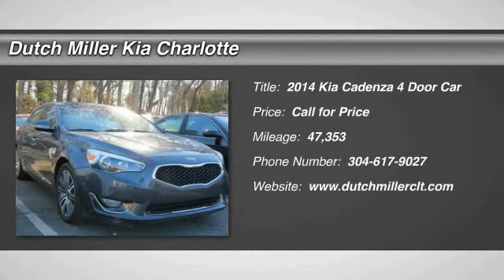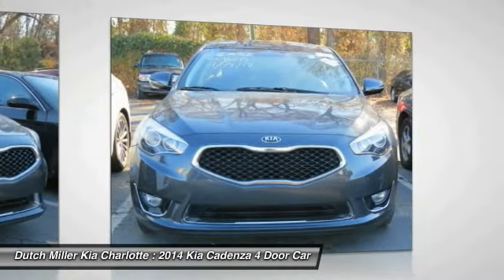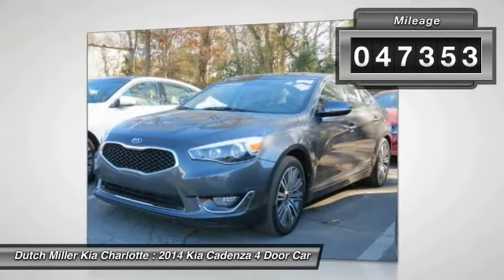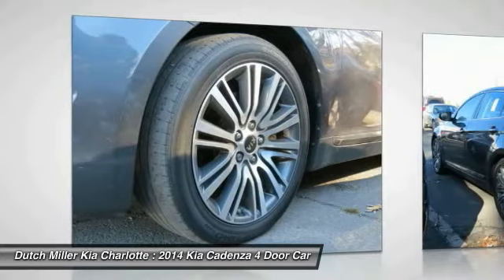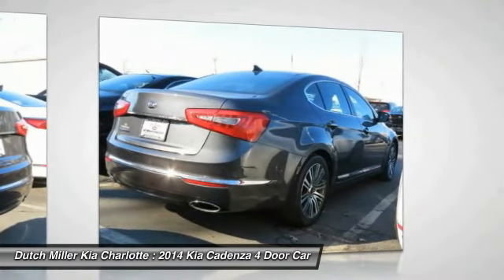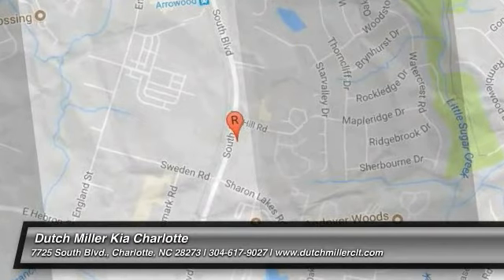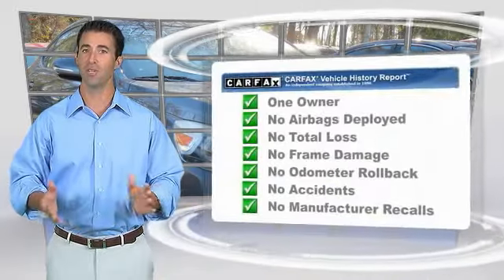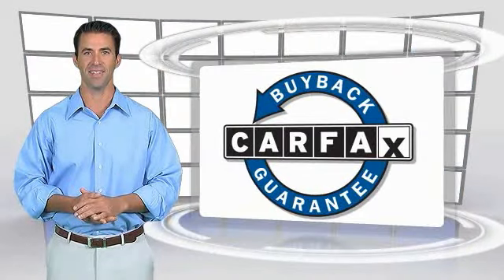2014 Kia Cadenza Charlotte NC P0606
2014 Kia Cadenza

7725 South Blvd.

CARFAX One-Owner. Clean CARFAX. Gray 2014 Kia Cadenza Premium FWD 6-Speed Automatic with Sportmatic V6 Heated front seats, Leather Seat Trim, Navigation System, Panoramic Sunroof w/Power Shade.brbrRecent Arrival! 28/19 Highway/City MPGbrbrAwards:br  * JD Power Initial Quality Study (IQS)   * 2014 IIHS Top Safety Pick   * 2014 KBB.com Brand Image AwardsbrbrbrReviews:brbr  * Strong V6; upscale interior; easy-to-use electronics interface; generous standard features and warranty coverage. Source: Edmundsbr  * The all-new 2014 Cadenza is Kia's latest upscale full-size sedan that blends luxury with high-tech without the high price tag of other premium models. Kia has packed a lot of high-line touches into this sedan while maintaining a sporty exterior. The Cadenza comes standard with a powerful 3.3-liter, 293-horsepower V-6 engine. It comes with the Sportmatic six-speed transmission, which gives the choice of full automatic or auto-manual mode controlled by steering wheel mounted paddle shifters. Fuel economy ranges from an EPA estimated 19 MPG city to 28 MPG highway. The roomy interior can seat five people comfortably, boasting as much rear leg room as long-wheelbase full-size sedans. Convenience and technology are at the heart of this vehicle, which features a voice operated navigation system with eight-inch display that comes standard. You may also choose from other luxury options such as a heated steering wheel and power moon roof. Available high-tech safety features, such as blind spot detection, Lane Departure Warning System, and advanced cruise control will keep you and your passengers' minds at ease. Other standard features include leather seat trim, ten-way power-adjustable driver's seat, Dual-zone automatic air conditioning, and Bluetooth connectivity. For a really custom feel, consider the White Interior Package, which includes white leather upholstery, wood-grain accents and suede in the pillars and headliner. Source: The Manufacturer Summary